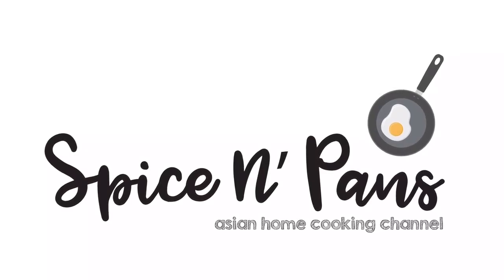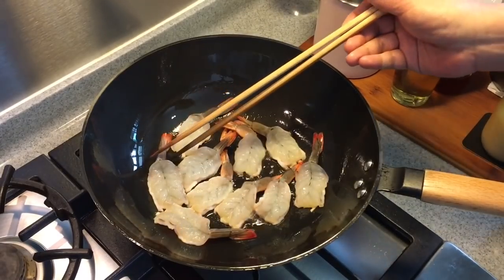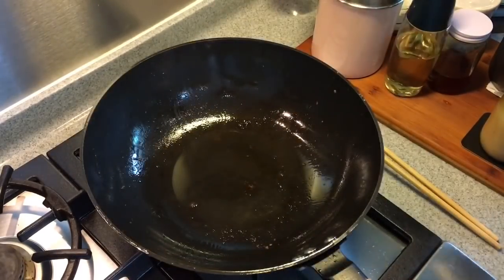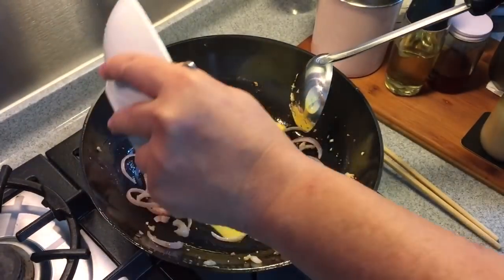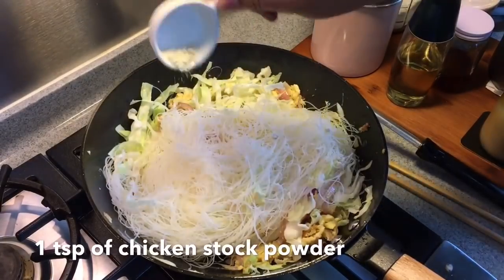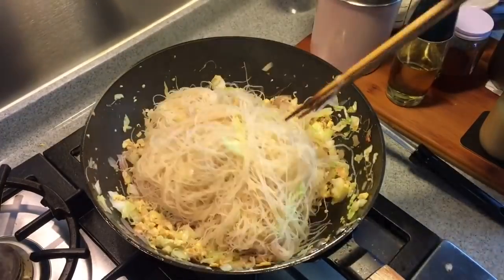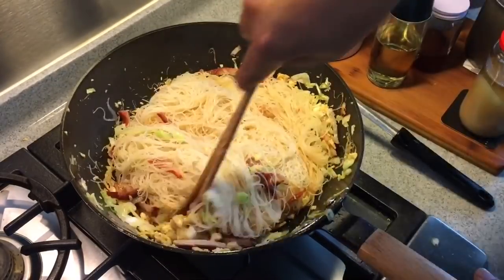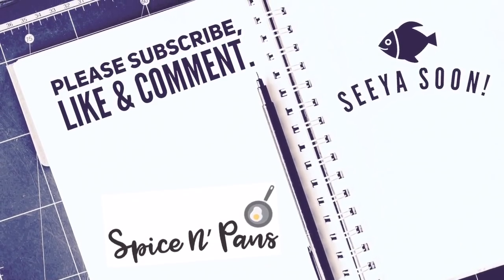Quick & Easy Singapore Noodles • Sin Chew Beehoon 星洲米粉 Fried Vermicelli (Mifen) Chinese Rice Noodles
Before going on, we would like to give special thanks to La Gourmet for letting us try out their high quality cast iron wok in the video. If you like to buy them, you can go to any of the major department stores in Singapore such as Isetan, Robinsons, BHG, OG, Metro or Tangs.

Singapore used to be known as Sinchew (星洲 in Chinese) hence this dish is known as Singapore Fried Vermicelli 星洲米粉. Actually in Singapore, we seldom refer to vermicelli in its English name. We usually call it beehoon and interestingly, all races in Singapore use the same term to call it. Singapore Fried Beehoon is different from the beehoon that is sold at economical stalls in Singapore. This is considered more luxurious because more ingredients are added to the dish. If you like to eat Singapore Fried Beehoon, just go to any zichar stall in Singapore and they will cook it on demand for you.

Refer to the ingredient list below or go to our for your easy reference.

xoxo
Jamie

Sauteed prawns first
10 pieces of prawns

Putting the dish together
1 red onion - sliced
3 cloves of garlic - minced
3 eggs - beaten
150g of cabbage - stripes
250g of vermicelli (recommended to use Xinzhu bee hoon)
1 teaspoon of chicken stock powder
3 teaspoons of low sodium light soya sauce
1.5 tablespoons of oyster sauce
1 cup of water
160g of char siew
Add cooked prawns